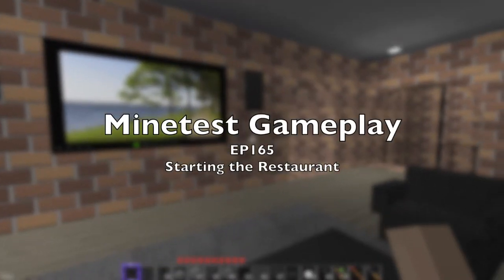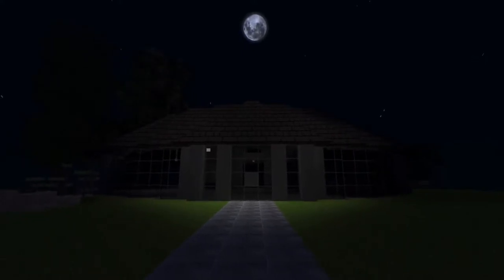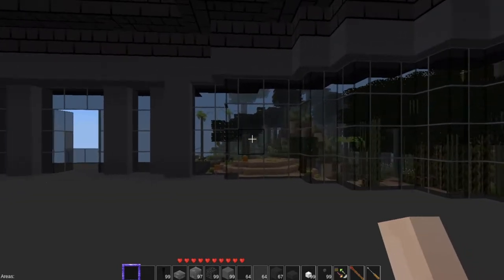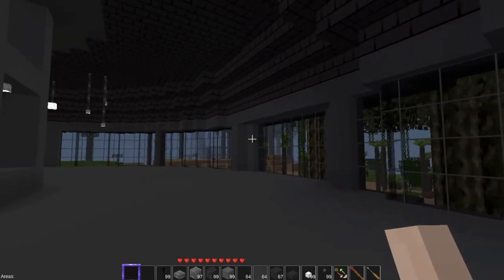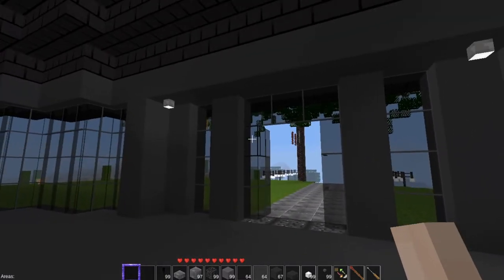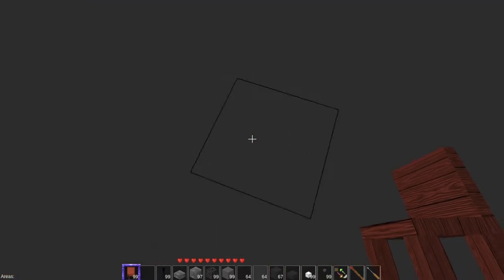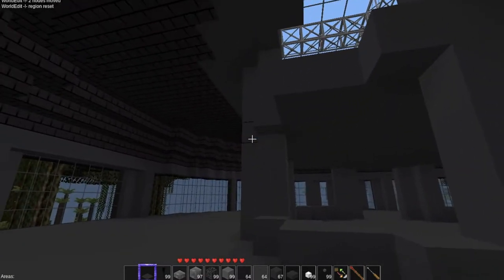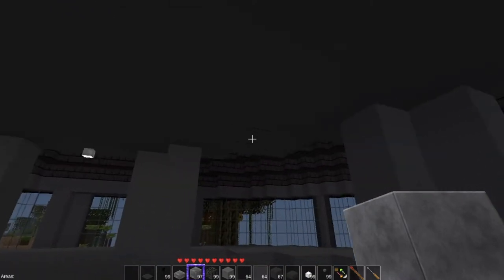Minetest Gameplay Episode 165 Starting the Restaurant Build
Today’s episode covers starting the circular restaurant building.

Textures

Mods used,